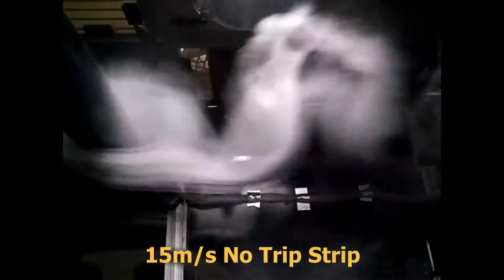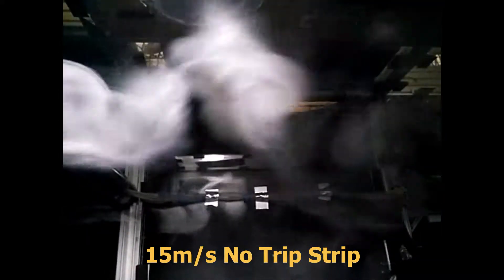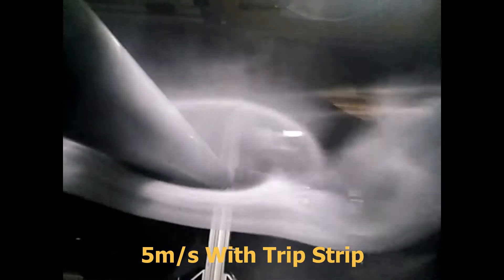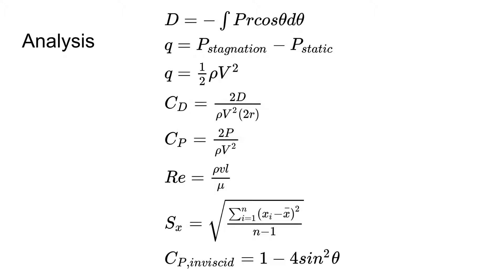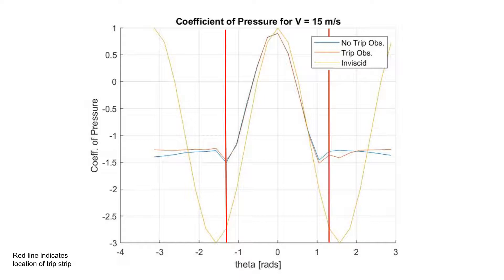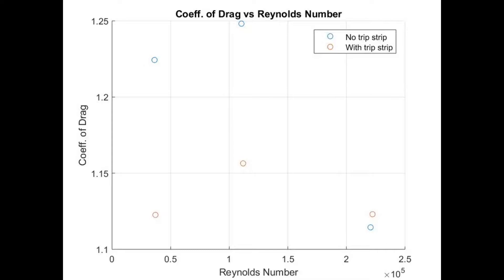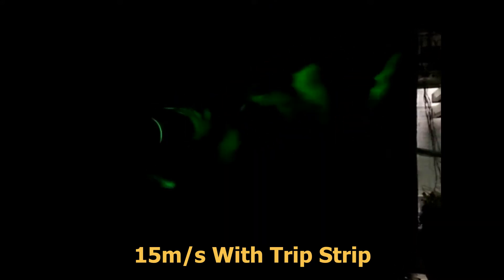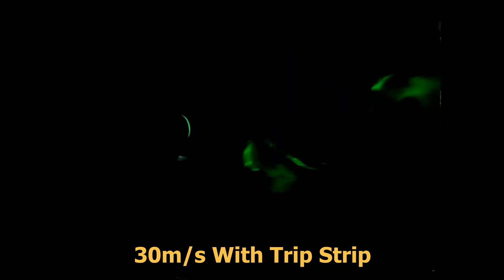AERO 302 WindTunnel Cylinder Lab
In this video we describe the coefficient of pressure and drag found from testing a cylinder with 24 pressure ports at the Cal Poly Wind Tunnel.